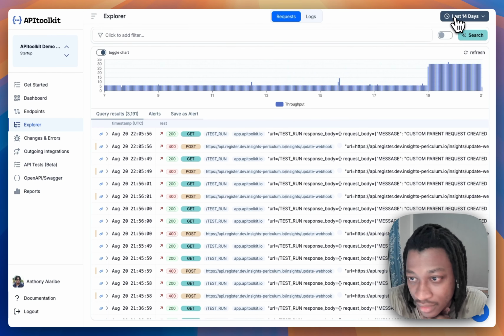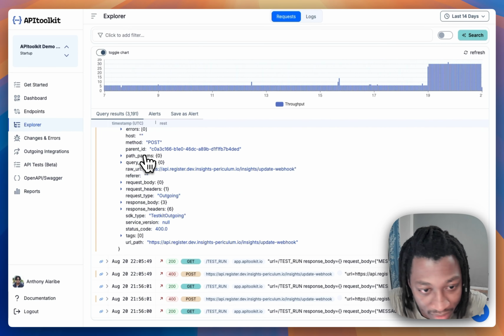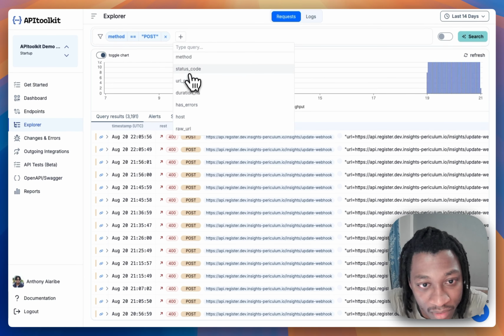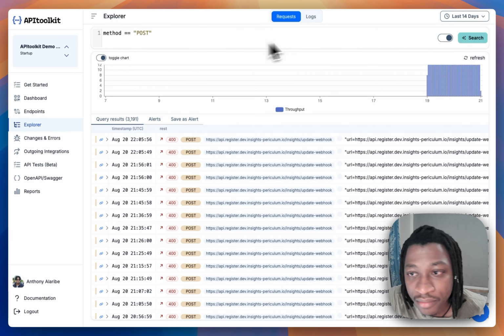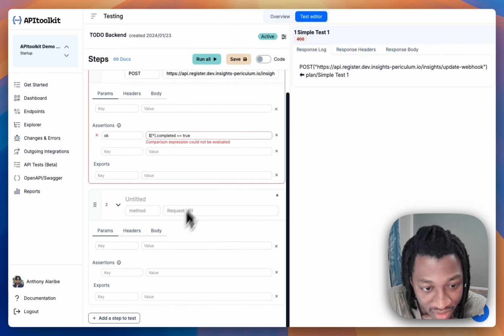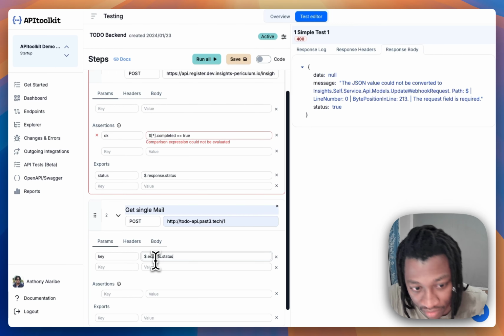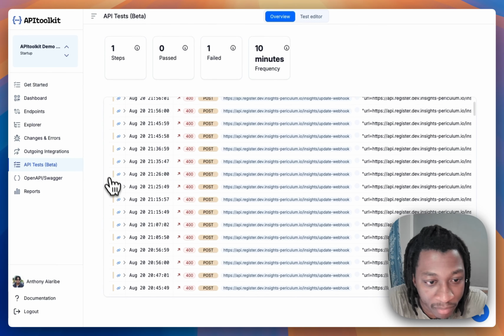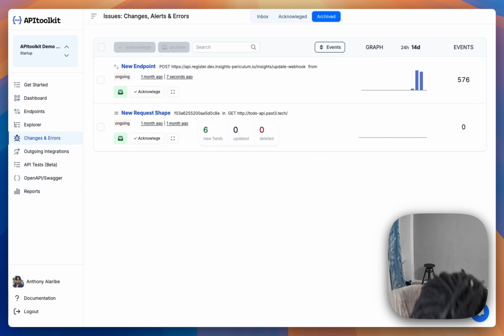APItoolkit Log explorer and APi testing experience in Q3 2024